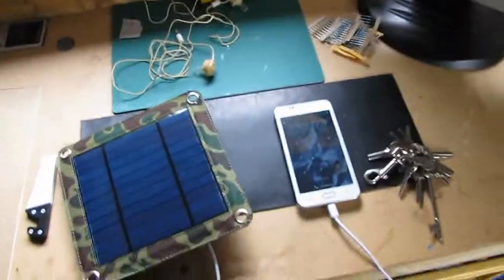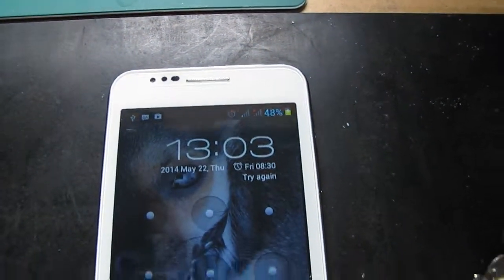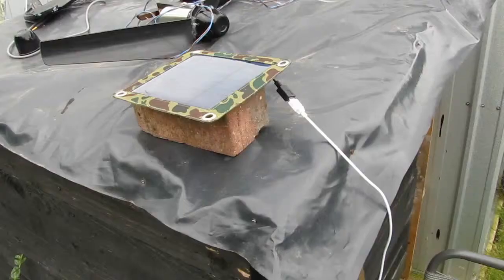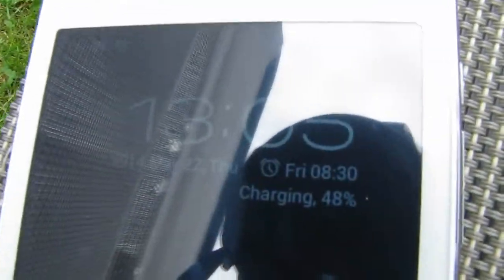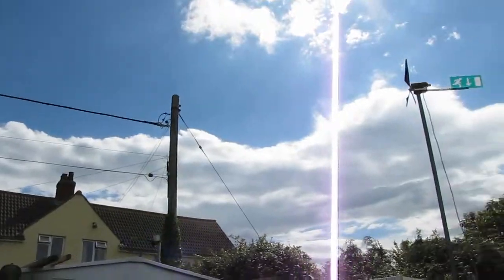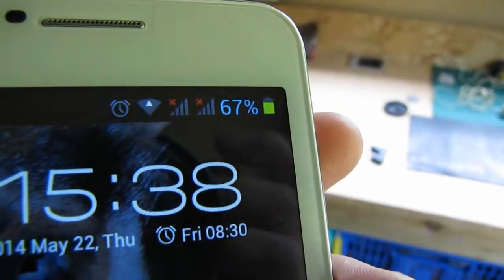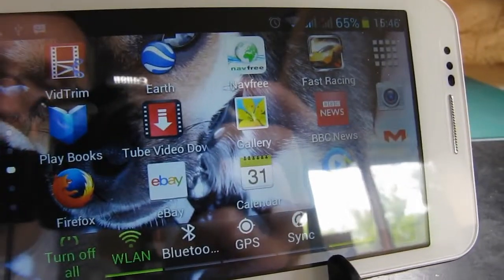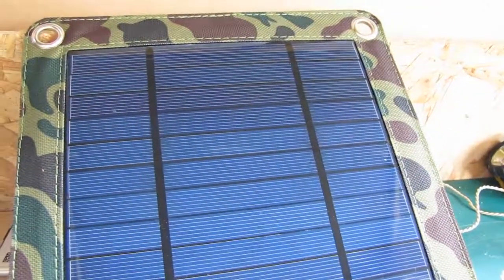3W USB SOLAR PANEL PHONE CHARGER OVERCAST TEST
3W USB  SOLAR PANEL PHONE CHARGER TEST

Description:
This Solar Panel (3W) can transforms solar radiation energy into electrical energy by
assimilating sunlight. Made of high quality material, and is Waterproof. Portable &
Lightweight, you can carry it anywhere you go. It will provide you with a long lifespan.
Suitable for mobile phone, digital camera, MP3, MP4, PDA , GPS, etc. Widely applied
for outdoor hiking, riding, driving, traveling, etc.

Features:
Achievement of transformation between solar radiation energy and electrical energy.
Made of PET laminated, PVC Waterproof fabric.
Hung on the bags or set up on the floor to charge.
Portable & Lightweight. Carry it anywhere.
Provide you with a long period of service.
Handily charge your digital devices.

Specifications:
Output Voltage:5.5V
Output Current:550mA
Output Interface:DC3.5mm
Solar Panel Rated Wattage:3W
Working Temperature:-20 ~ 80℃
Life of Solar Panel:above 15 years
Solar Energy Conversion Efficiency: 17.8%
Material: PET laminated, PVC waterproof fabric
Suitable for: Mobile Phone / Digital camera / MP3 / MP4 / PDA / GPS etc
Color: Camouflage
Net Weight:166g
Gross Weight:253g
Size:200*190*3mm
Packing Size:260* 200*30mm